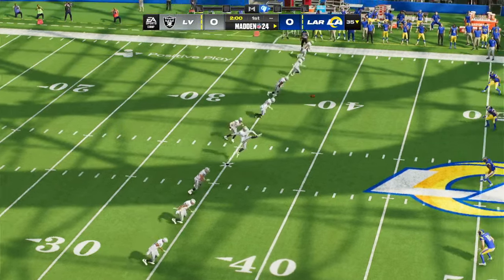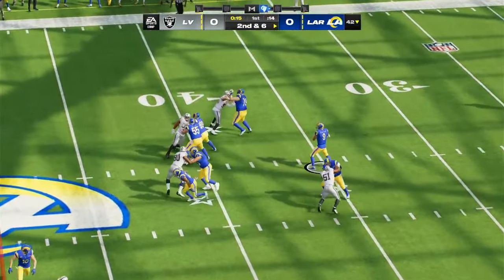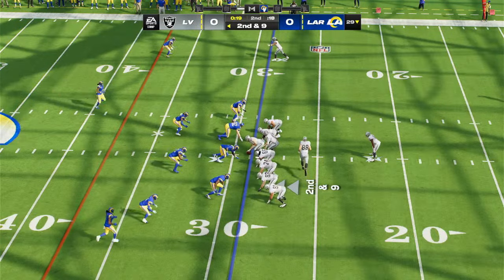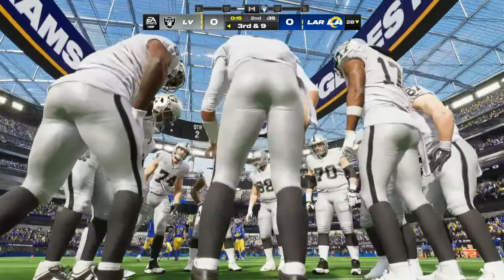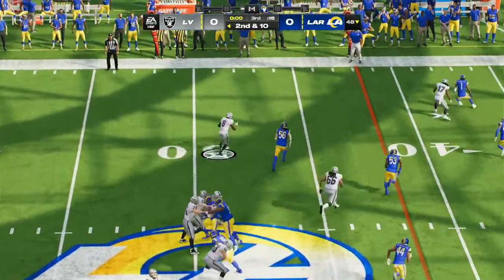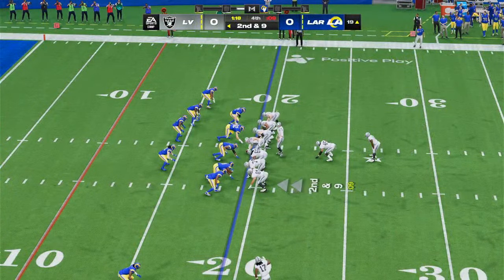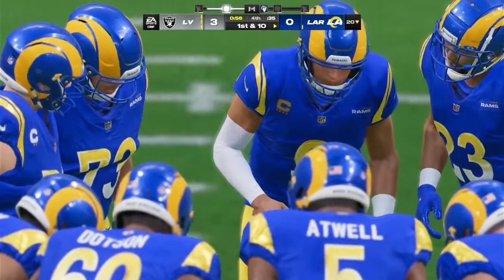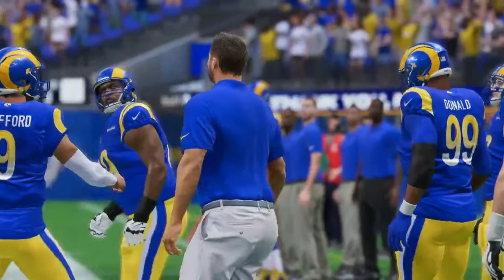Rams Vs Raiders Simulação Semana 7 de 18 (Xbox Series S) NFL24